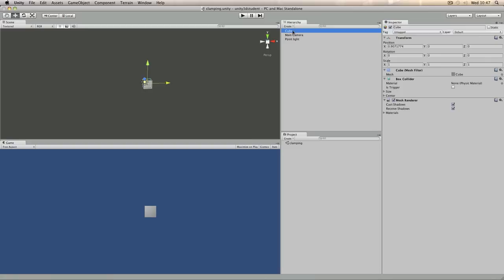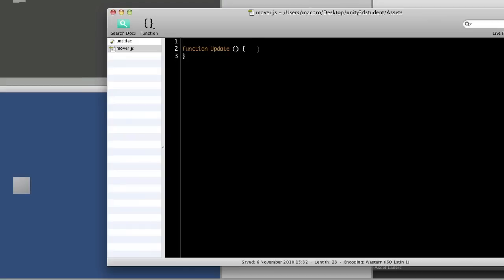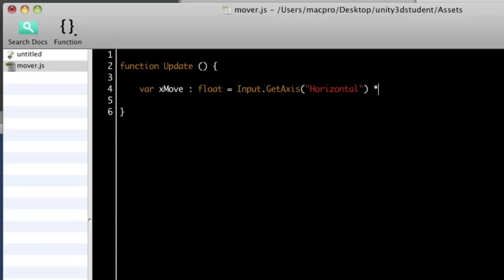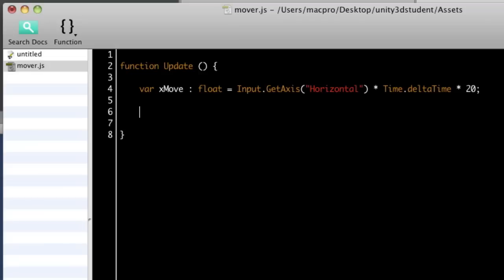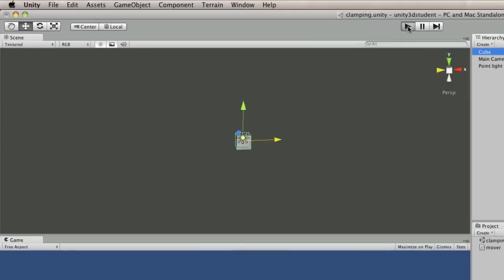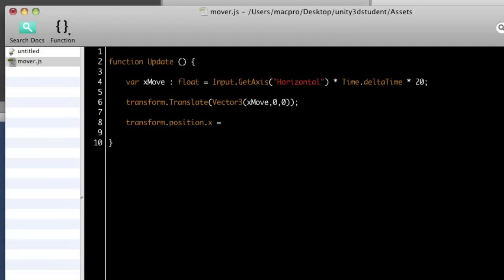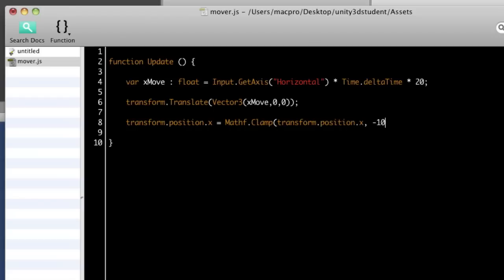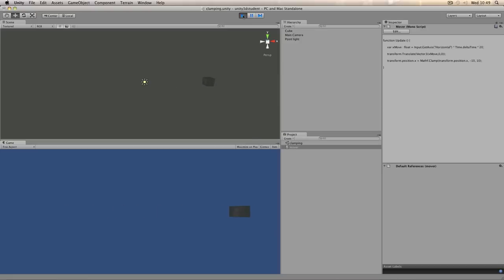Unity Tutorials - Beginner 26 - Clamping values - Unity3DStudent.com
How to clamp a value between two values when using a float, using the Mathf class in Unity.

this is part of the teaching program, go there for more info!